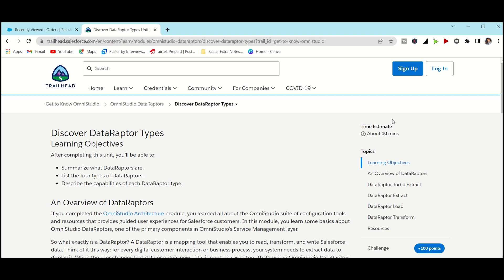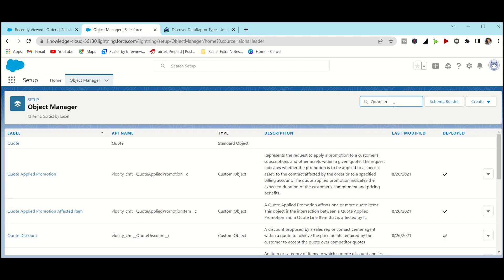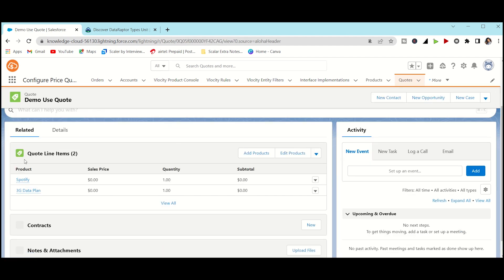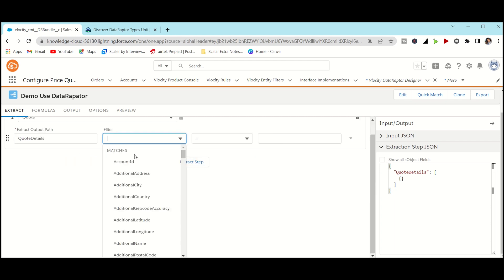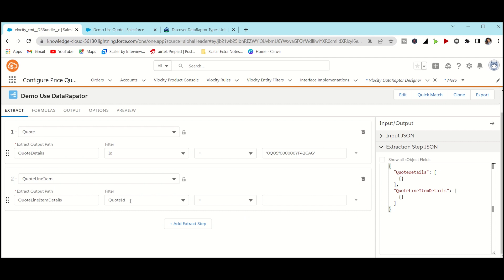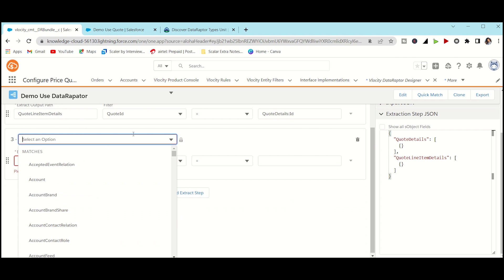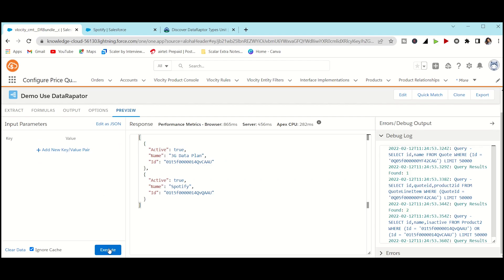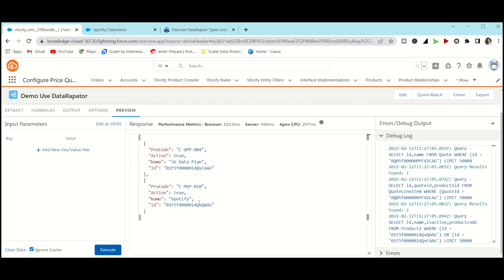Data Raptor Extract | Omnistudio Developer | Vlocity Platform Essential | By Appopedia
We will be covering the Data Raptor Extract provided by the OmniStudio with Exclusive Task.
If you haven't Industries Order Management Full Course Video, then must go with the below link:

You can comment your thoughts, questions, and doubts related to the video in the comment section & I'll try to respond!

🌟 Tags 🌟
omnistudio developer certification
omnistudio developer dumps
omnistudio developer
omnistudio salesforce
omnistudio trailhead
omnistudio vlocity
vlocity platform essential
data raptor
vlocity dataraptor
vlocity university
omnistudio tools
how to create a data raptor
data raptor in salesforce
data raptor in omnistudio
data raptor extract
how data raptor works
omnistudio data raptor
extract data raptor
how to create data raptor
Data Raptor Extract
Data Raptor Vlocity
omnistudio
omniscript
vlocity
dataraptor